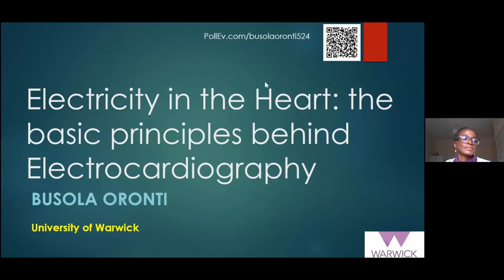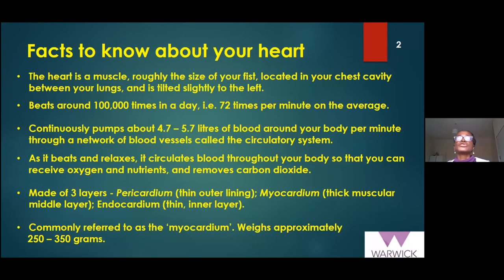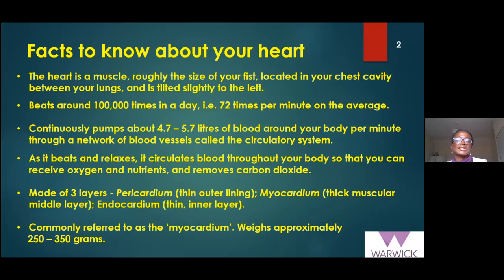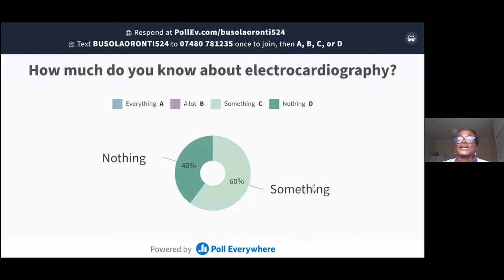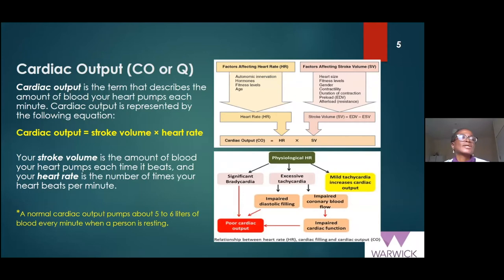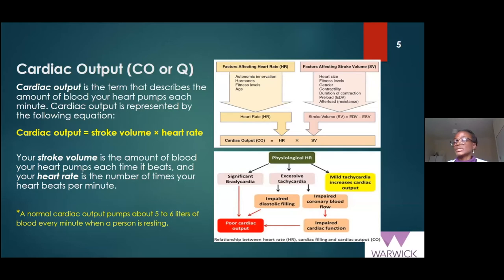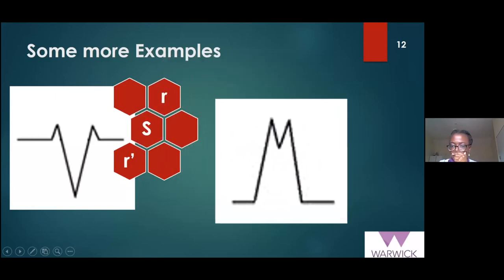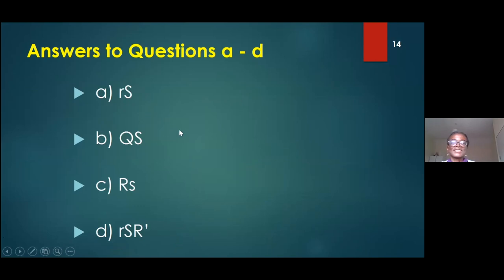Electricity in the Heart: The basic principles behind Electrocardiography - Busola Oronti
2022 Nigerian Association of Medical Physicists (NAMP) Harmattan School for Medical Physics supported by Institute of Physics and Engineering in Medicine (IPEM)